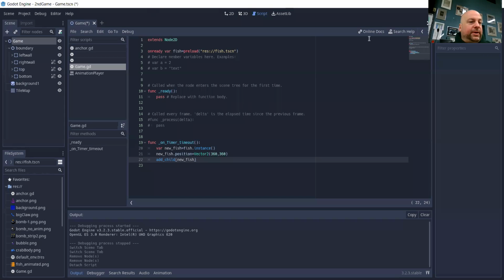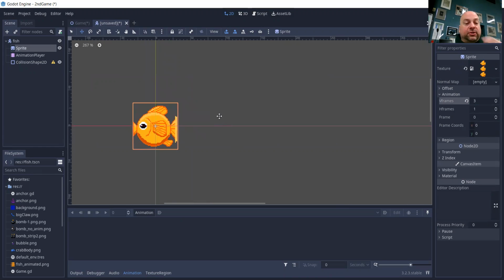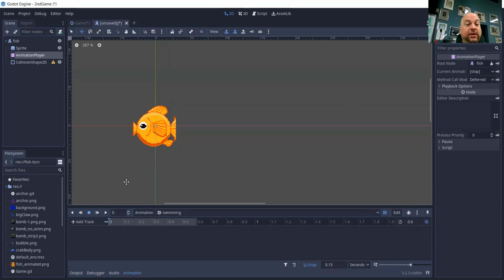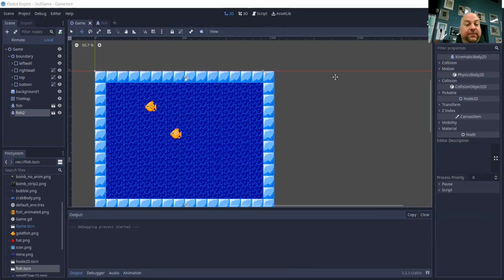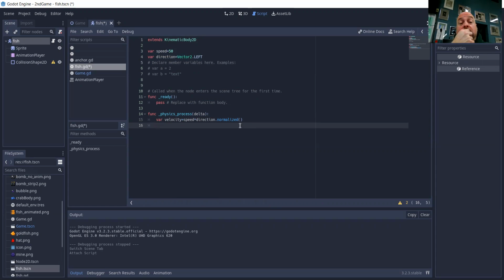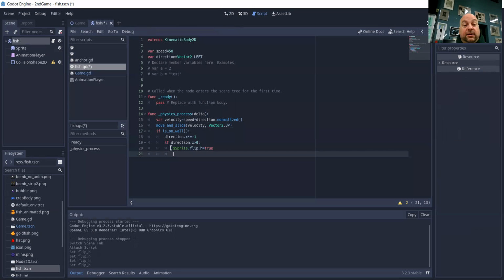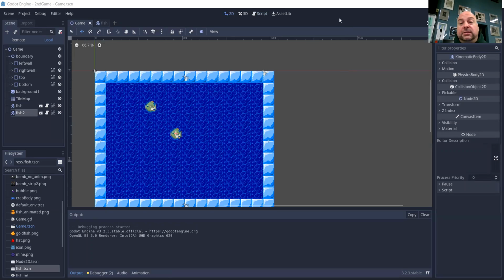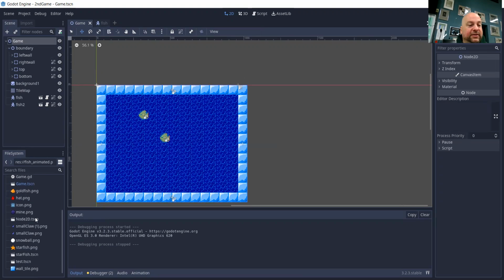Making our 2nd Game with Godot: AnimationPlayer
In this improved video I demonstrate how to use animationplayer to add animation to a kinematicbody2d.  We review how to use a kinematicbody to detect wall collisions as well as using a new feature to flip our sprite to face the direction it is moving in.